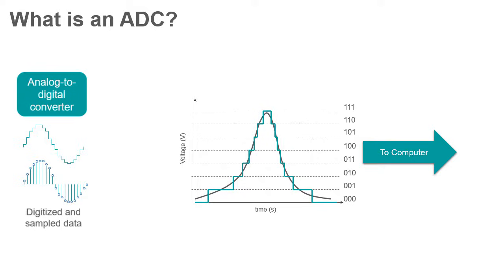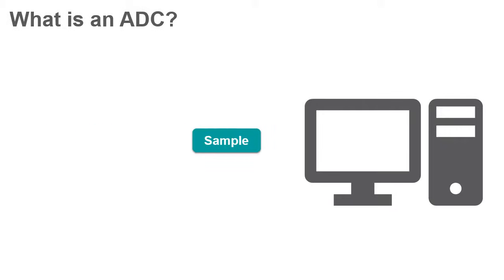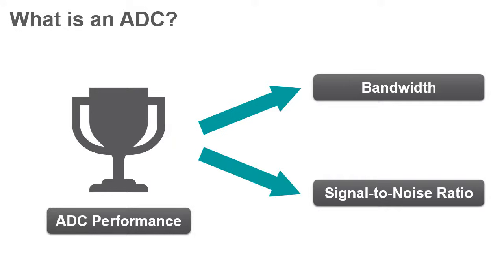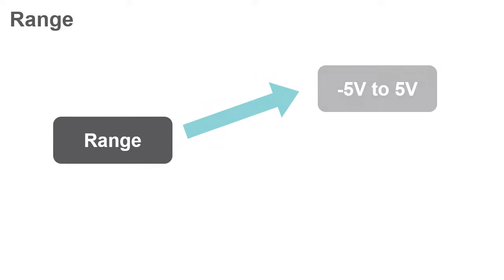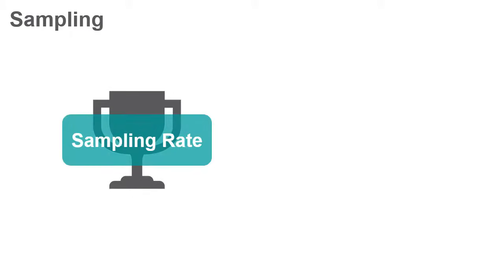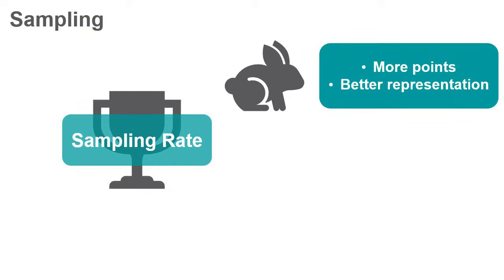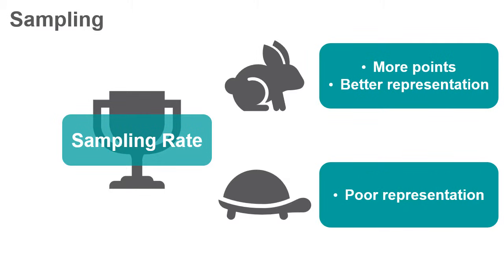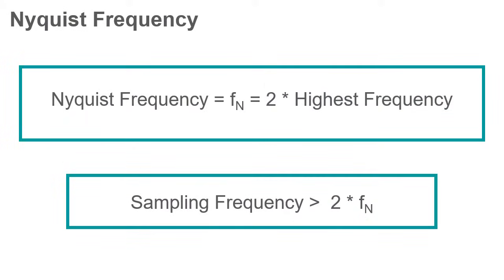ADC and Sampling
This video introduces analog-to-digital converters and discusses how different sampling rate factors affect accuracy. It also highlights the Nyquist frequency.

This video is part of a series introducing topics for the course Measurement and Instrumentation. It accompanies the Measurement and Instrumentation courseware for the NI ELVIS III, found here: